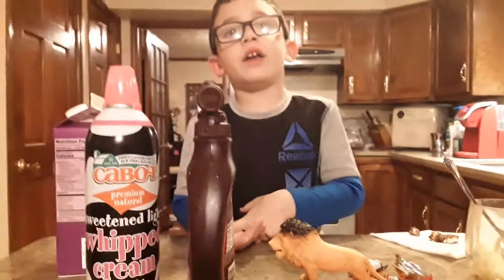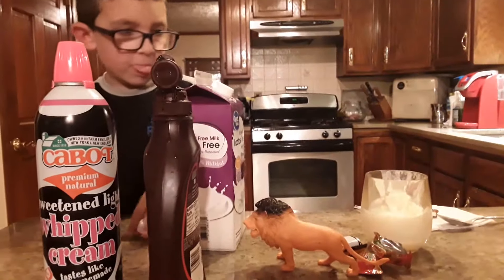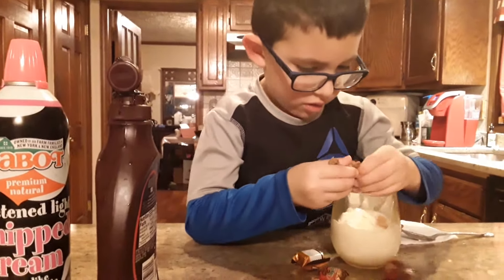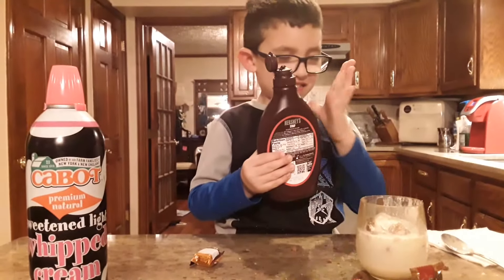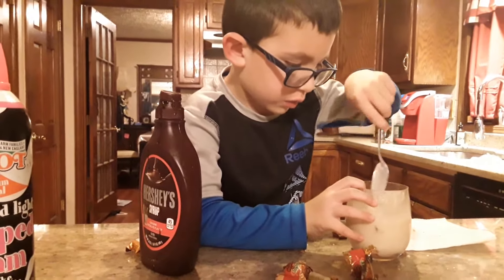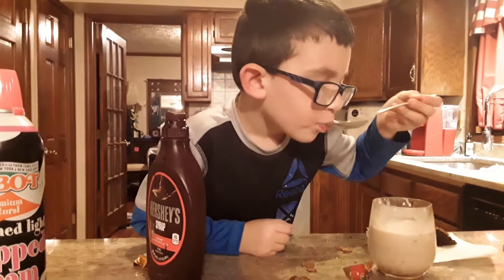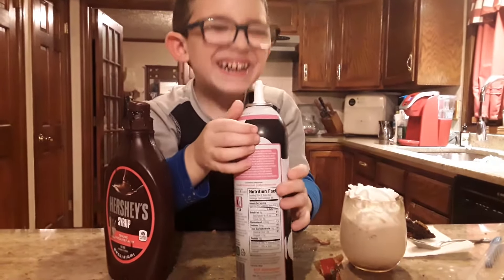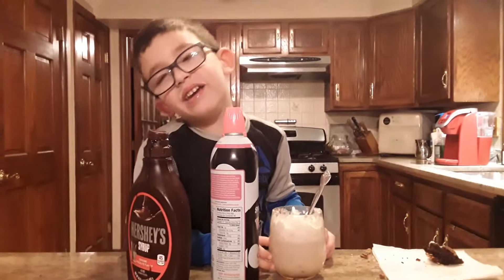Vinny and Vinny show Master milkshake number 6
Vinny is making many different kinds of Milkshakes mostly with too much chocolate syrup but he's becoming a very good shake maker he's a Shaker maker